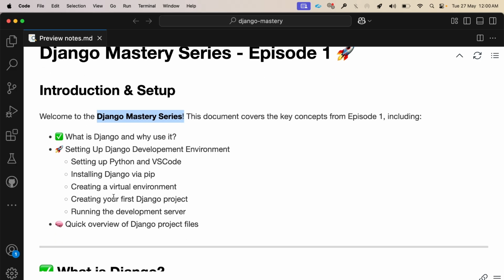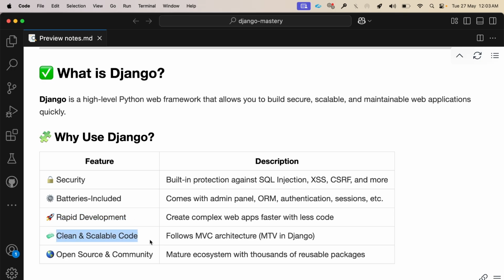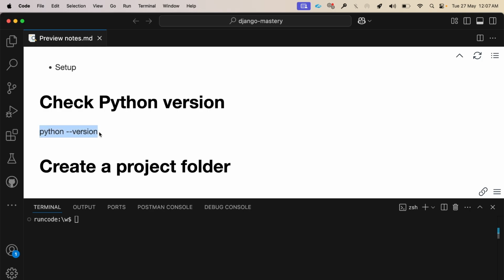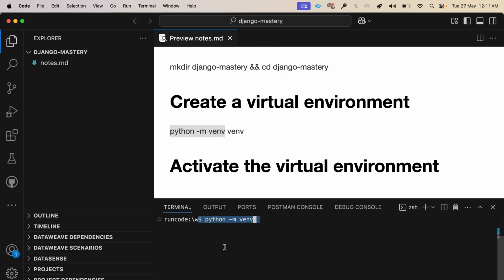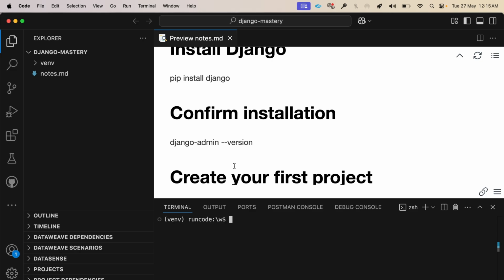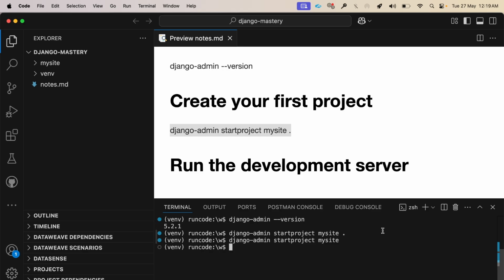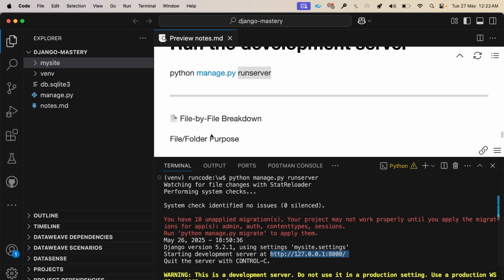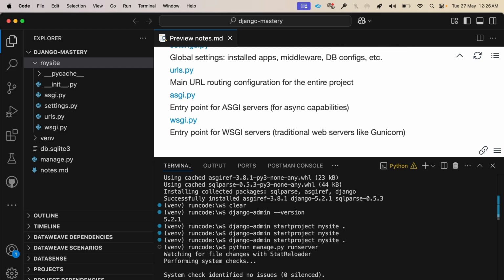Django for Beginners #1 - Introduction, Setup, and Project Structure Explained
In this video, we introduce Django — the most powerful Python web framework — and guide you step-by-step through installation, project creation, and understanding the initial file structure.

Whether you're a beginner or revisiting Django in 2025, this series is for you.

✅ In this episode:

What is Django & why use it?
How to set up Django on your system
Creating your first Django project
A simple walkthrough of the default project files

📦 Requirements:

Python 3.12+
VSCode or any text editor

( Below Videos are in Hindi Language )